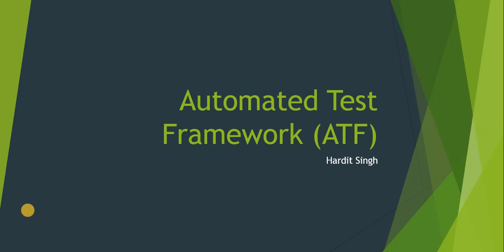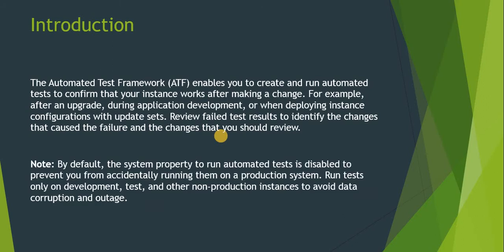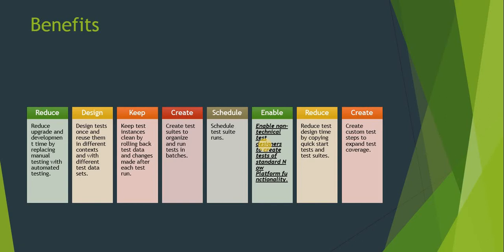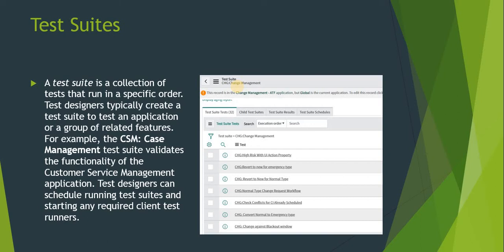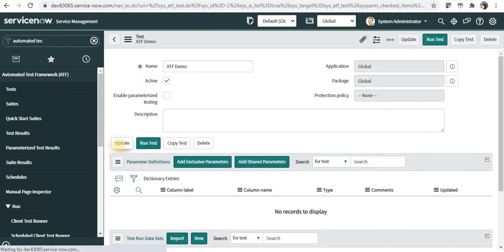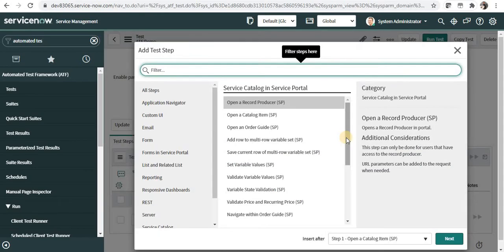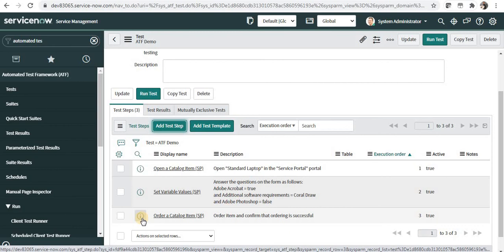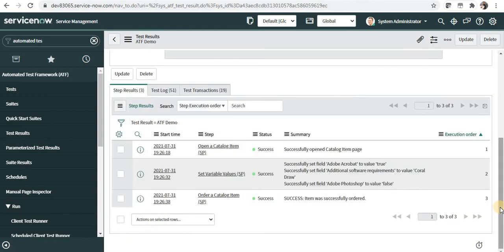Getting started with Automated Test Framework(ATF) | ServiceNow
This video is introduction to Automated Test Framework(ATF). We will learn the basic terms used in ATF and see a short demo on how to create a simple Test in ServiceNow.

00:00 - Introduction
00:20 - Agenda
00:35 - What is ATF?
01:47 - Benefits of ATF
03:10 - Test
03:44 - Test Suites
04:31 - How to enable ATF in ServiceNow?
05:01 - Demo to create a new Test